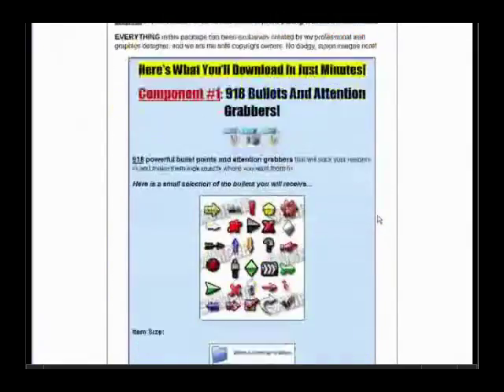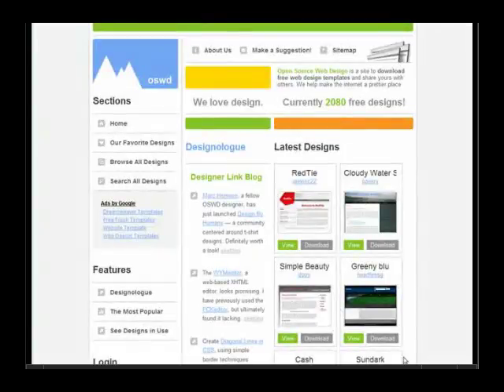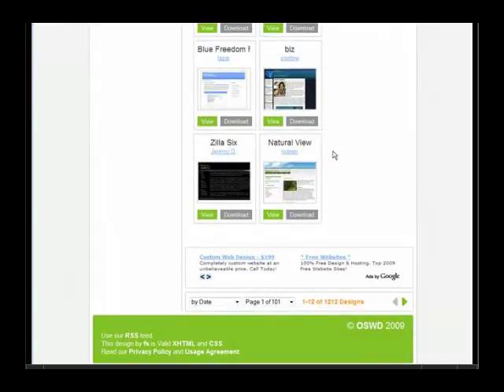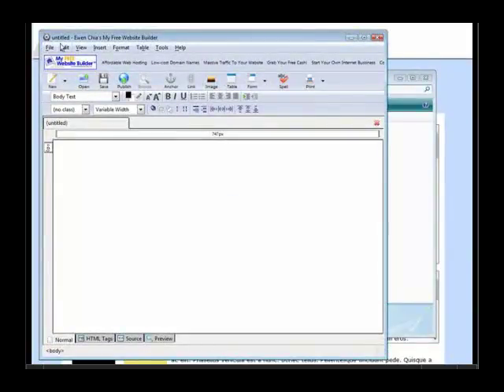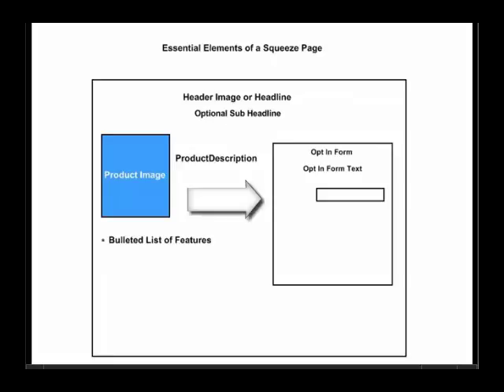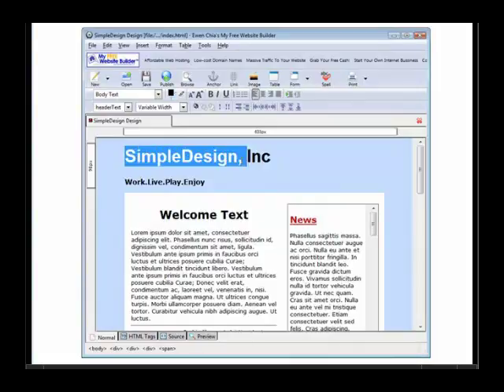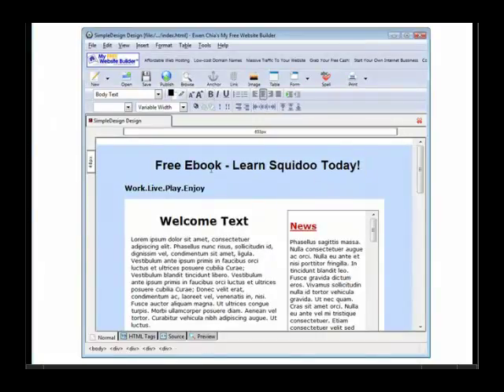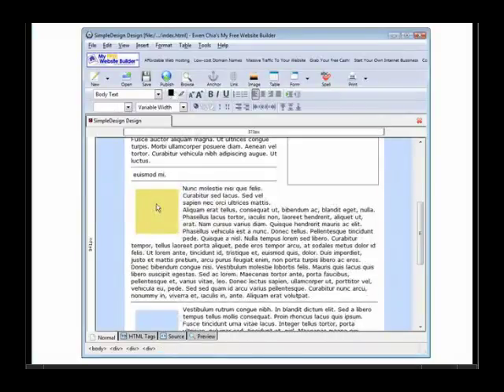Video 3 Create Website Prt 1